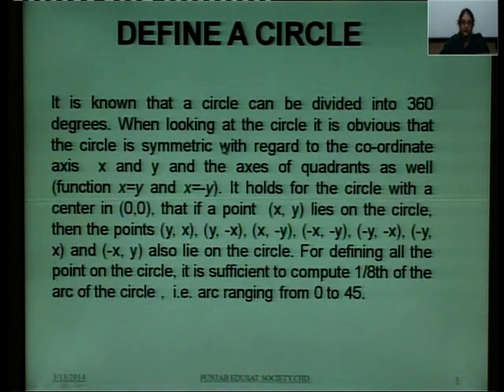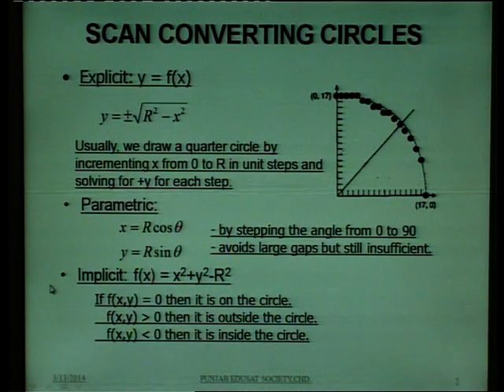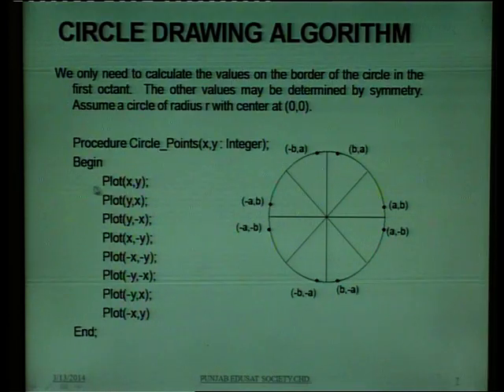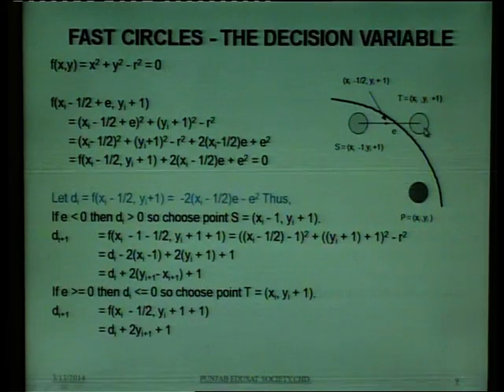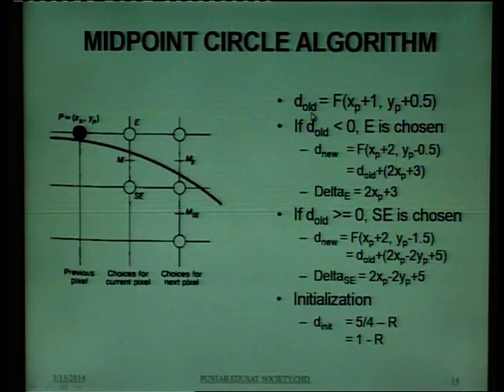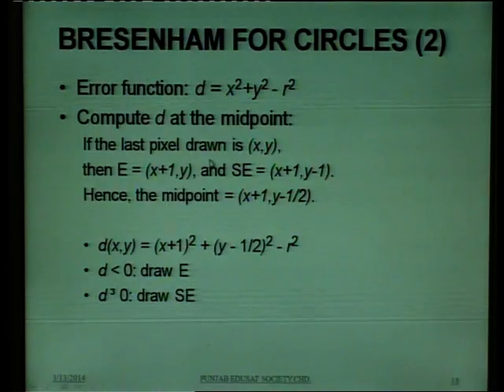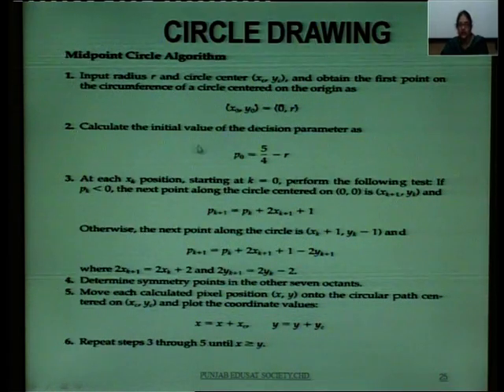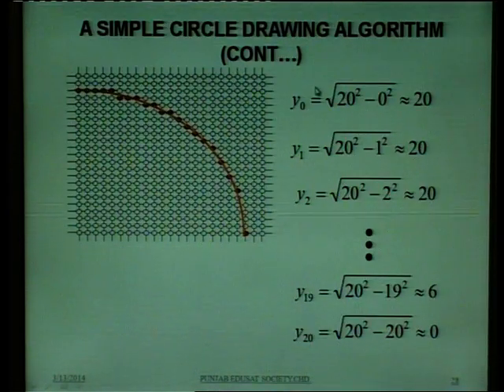Define a Circles, Part 1, Mamta